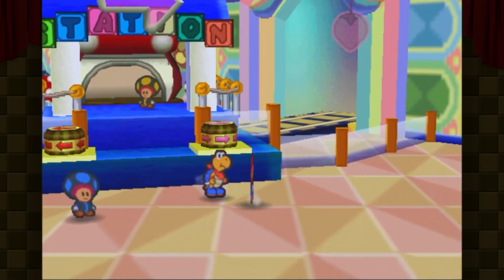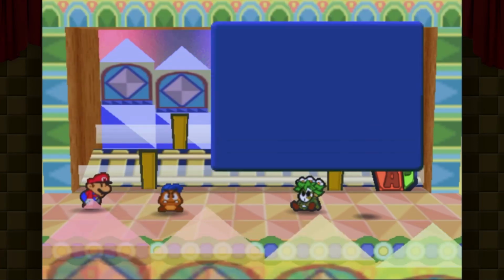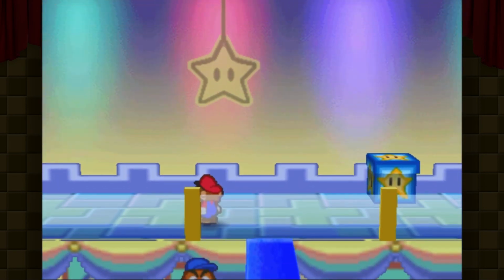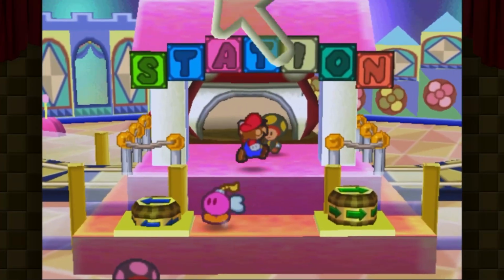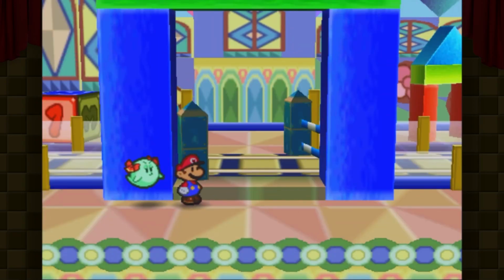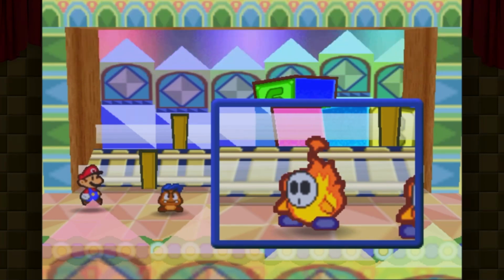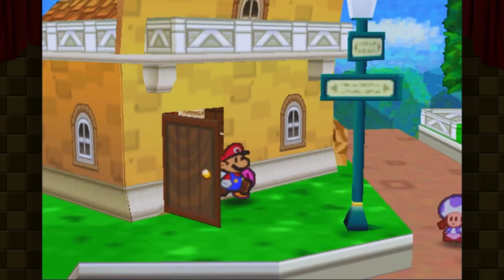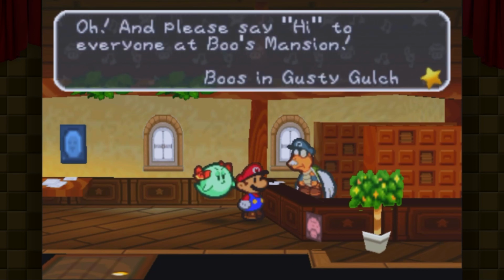Paper Mario – Episode 32: The Gourmet Race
We go to the second station of Shy Guy's Toy Box! Which is... certainly more lighthearted than the violent first one!